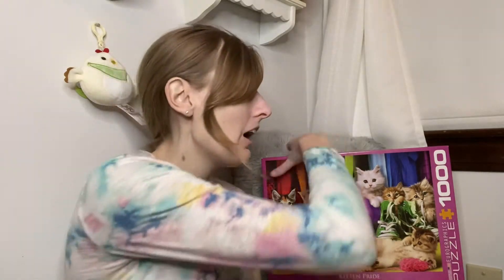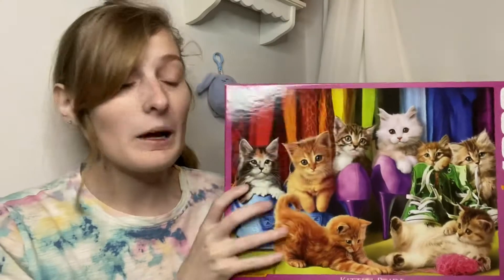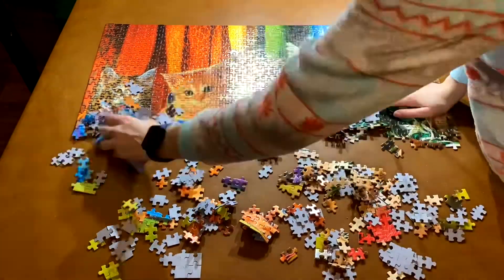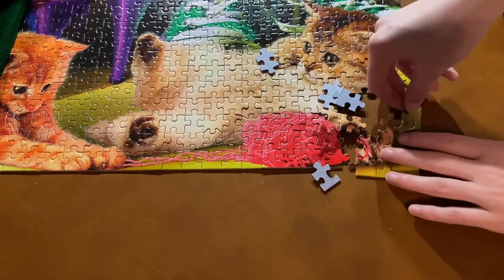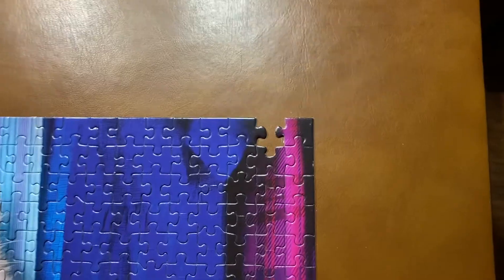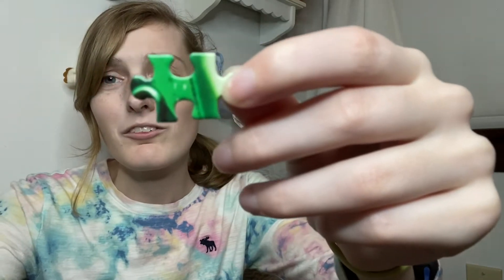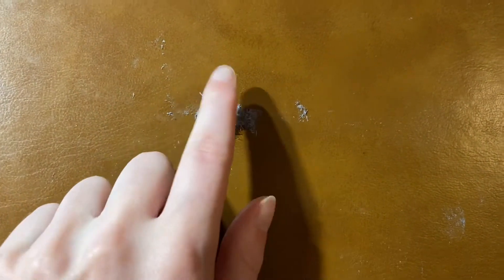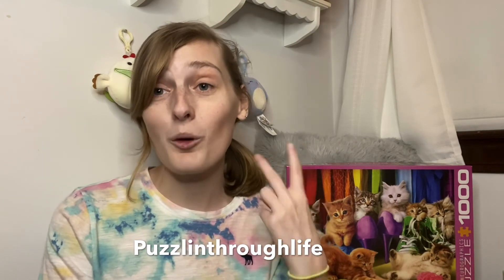EUROGRAPHIC PRIDE KITTENS PUZZLE TIME LAPSE AND REVIEW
Hi everyone! I hope you all enjoyed this video.

- Cat